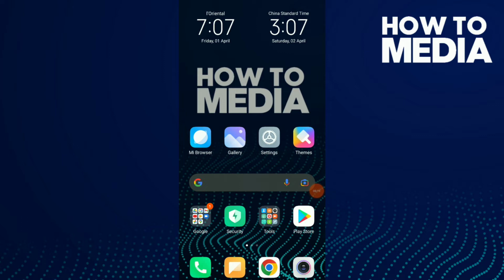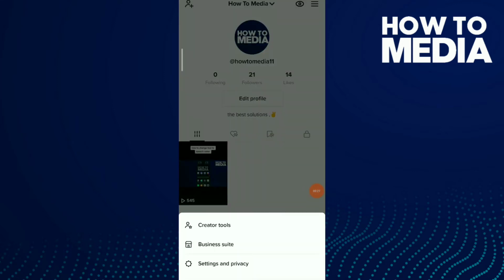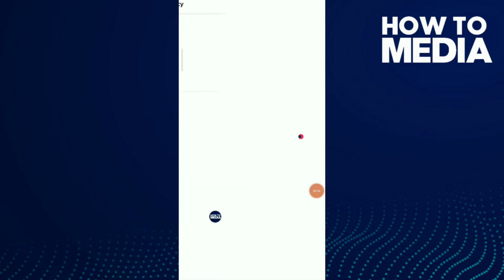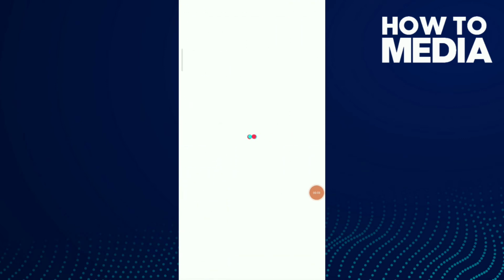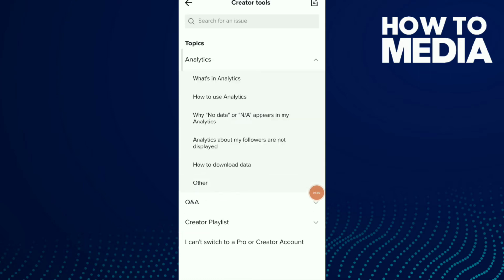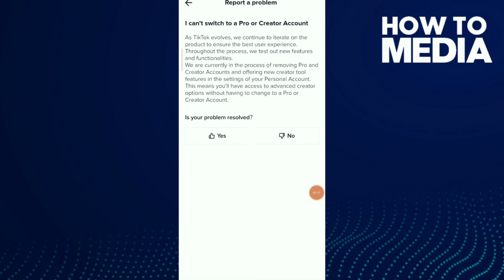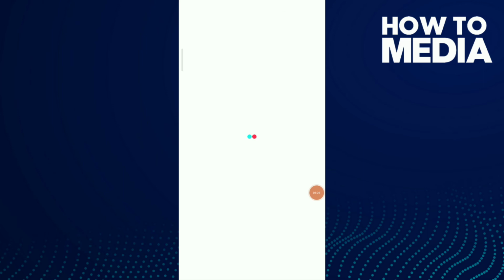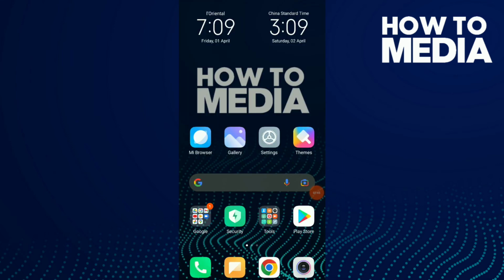How To Enable The Switch Account To Business Profile Option On TikTok 2022